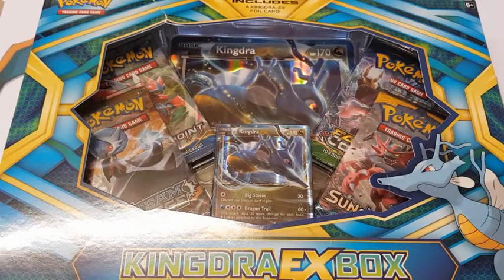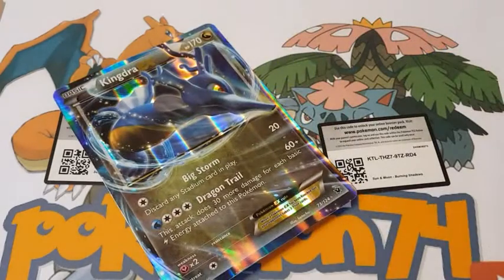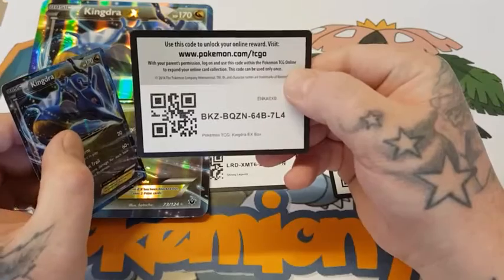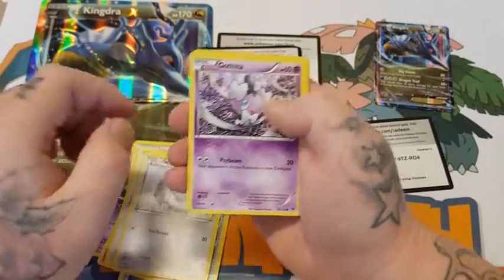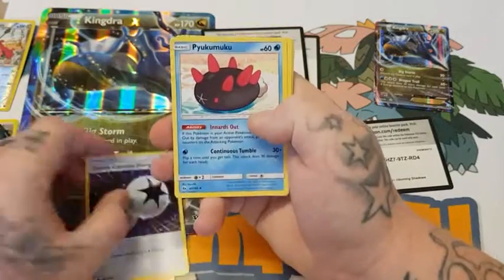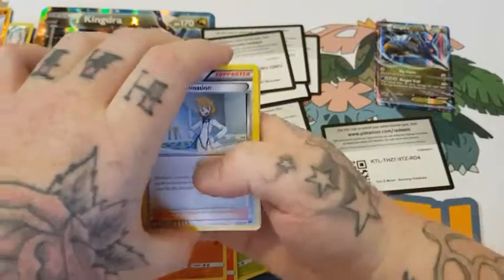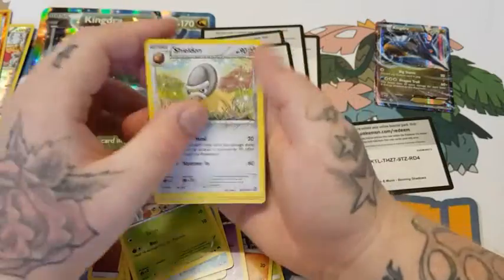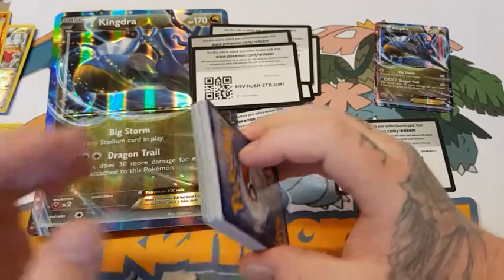POKEMON KINGDRA EX BOX OPENING